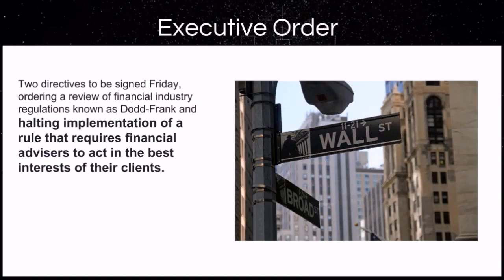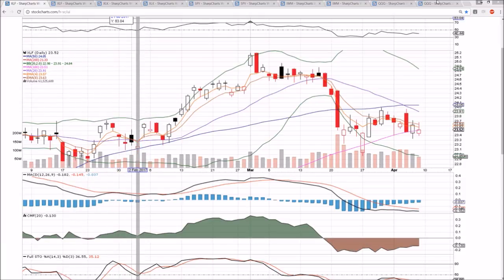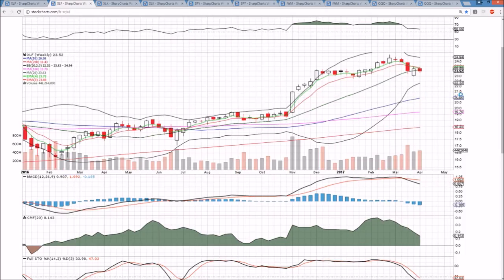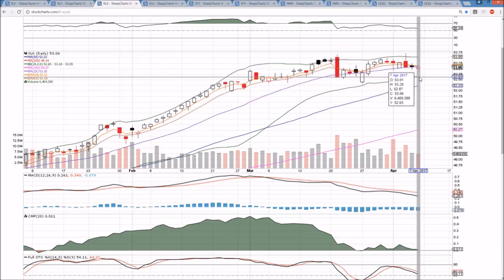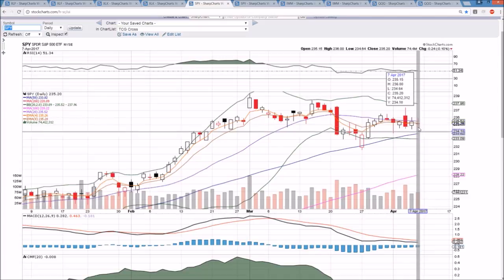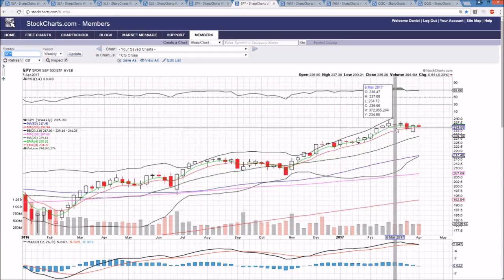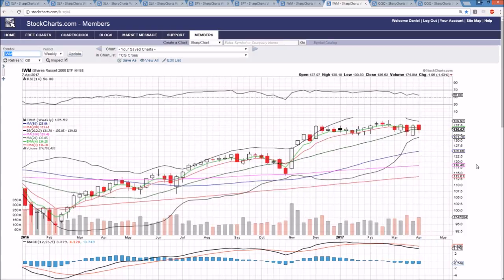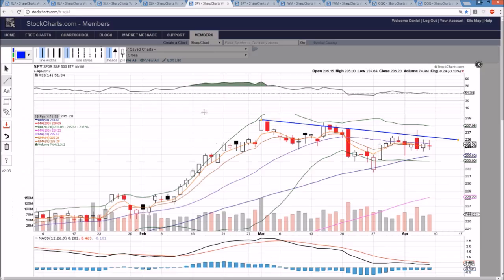XLK XLF SPY IWM QQQ Technical Analysis Chart 4/7/2017 by ChartGuys.com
XLK XLF SPY IWM QQQ Technical Analysis Chart for 4/7/2017